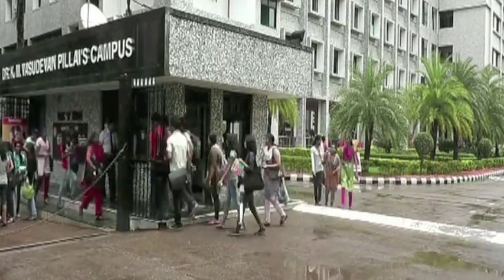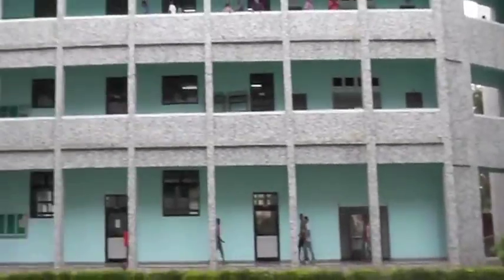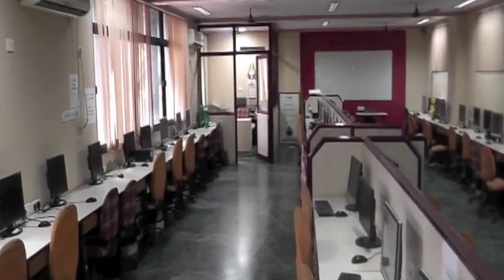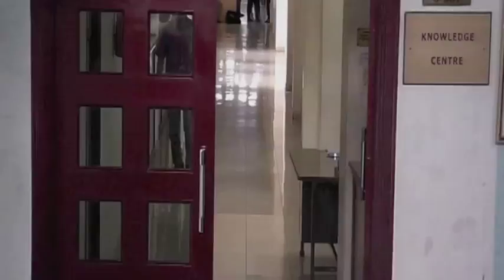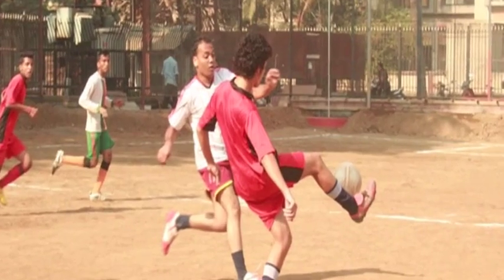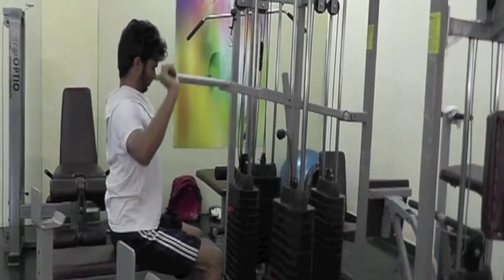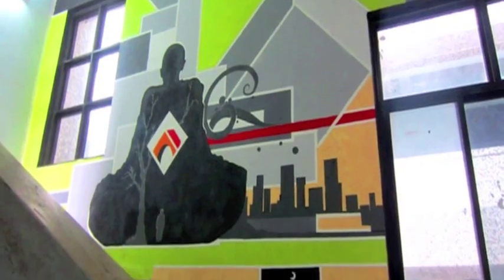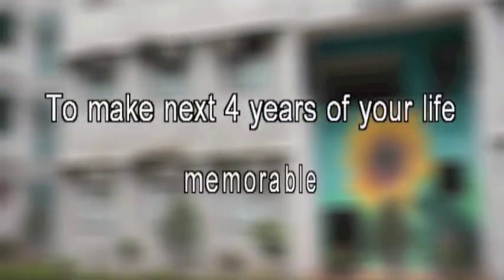PIIT Campus Tour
A campus tour video created by our Engineering students touring the PIIT Campus. For more information please visit